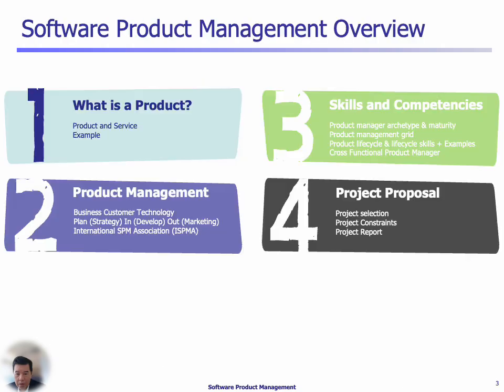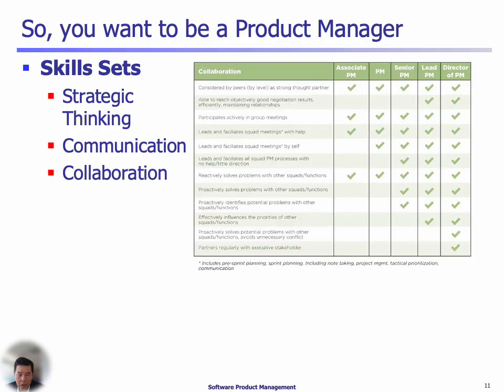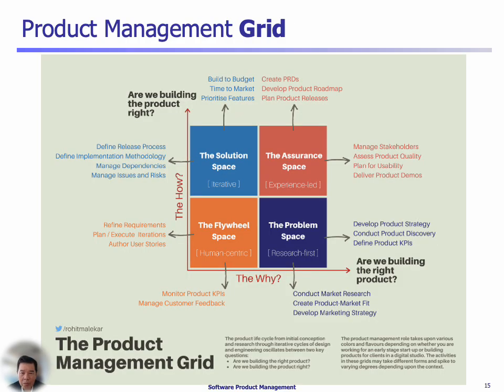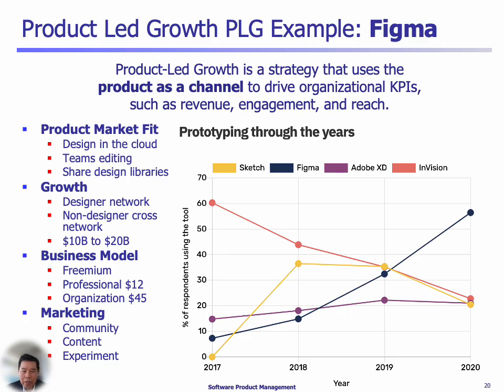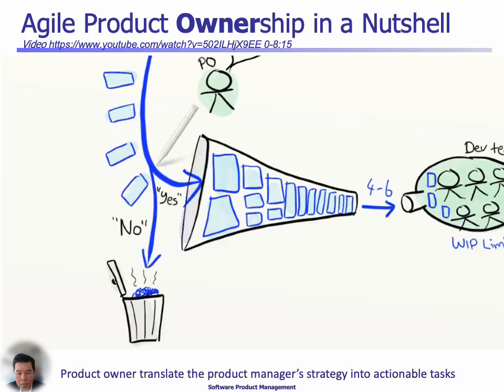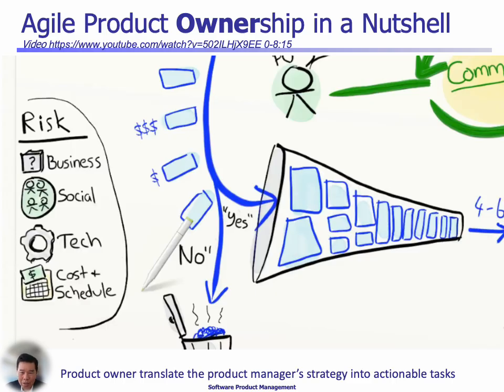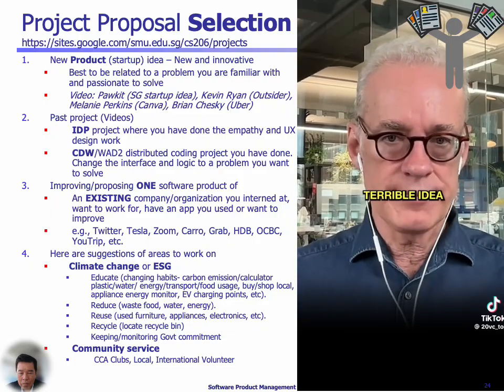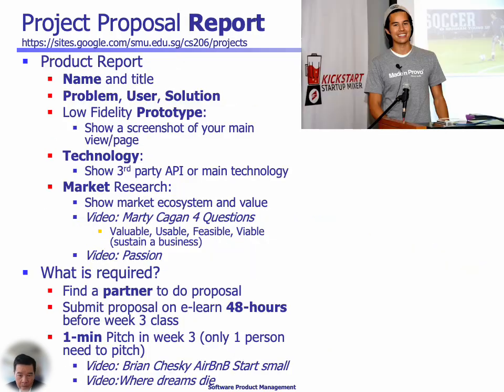02 CS206 Software Product Management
Benjamin Gan Kok Siew
Singapore Management University
School of Computing and Information Systems
CS205 Software Product Management